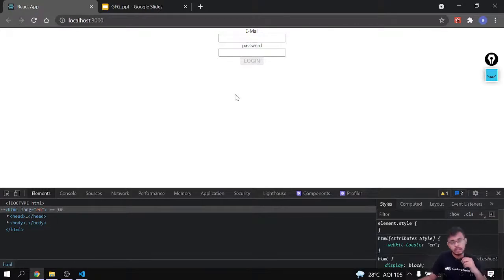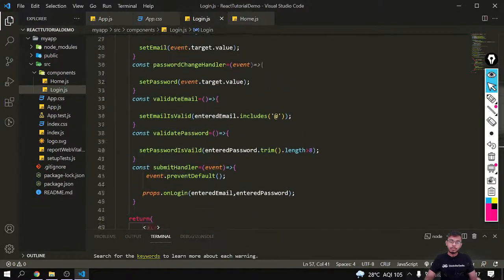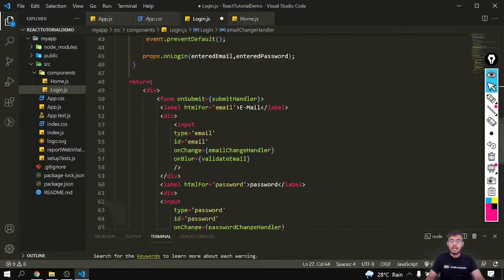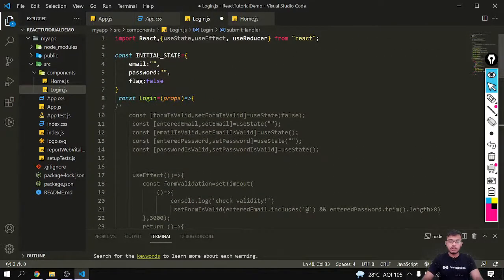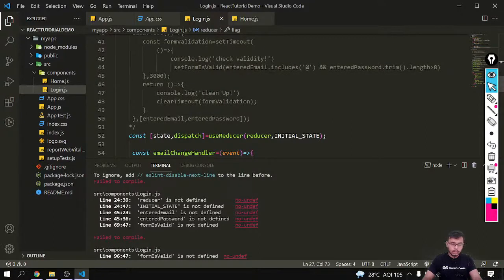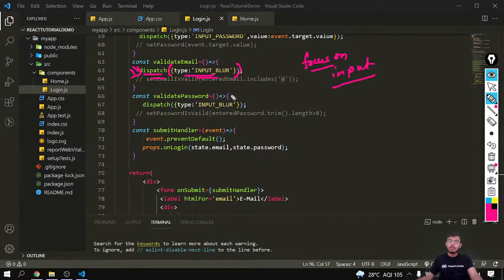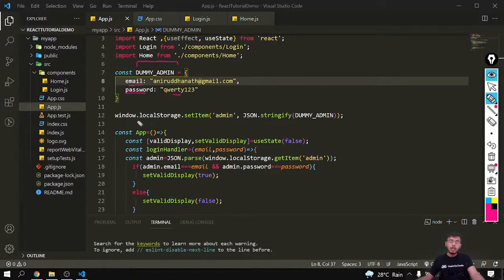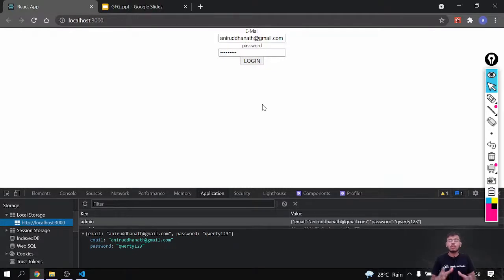(Lecture 7) React hooks The useReducer hook | Aniruddha Nath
Login implementation using useReducer.
Detailed analysis.